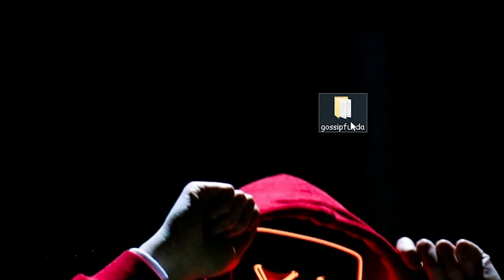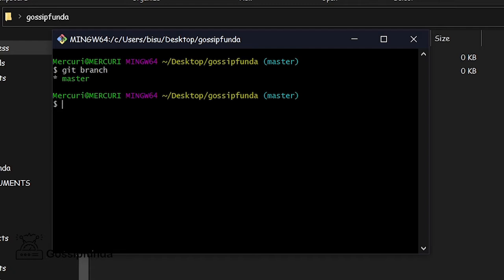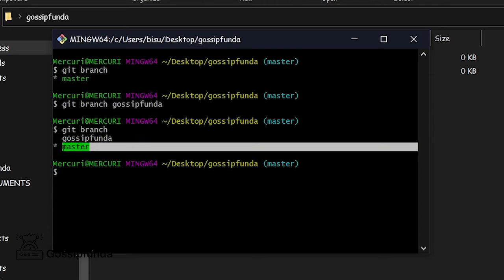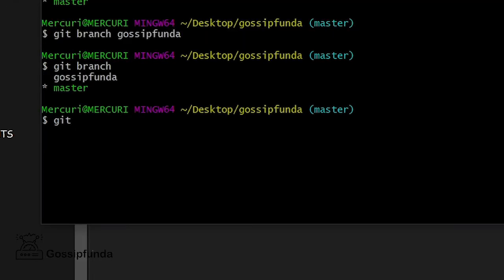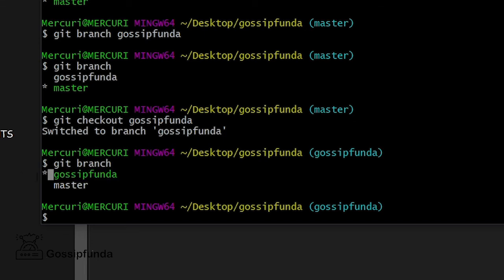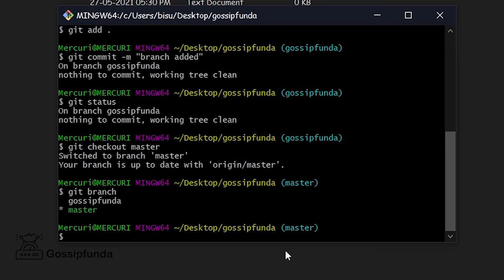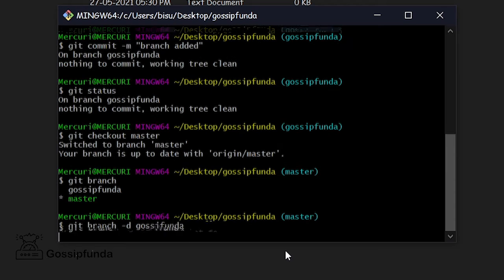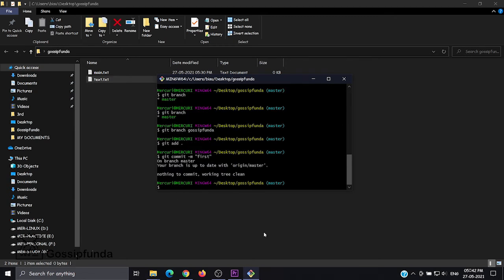What is Git Branch and it's use?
What is Git Branch and its use?
How to use Git: A complete guide Part-3
Intro - 00:04
Agenda - 00:12:24
What is Git Branch - 00:24:06
Use of Git Branch - 00:36
Commands - 00:49:13

1. Link to the short in question
2. Link to your YouTube channel (for ownership verification)